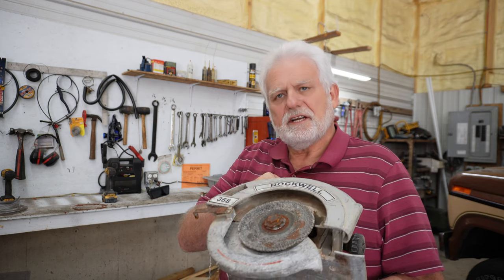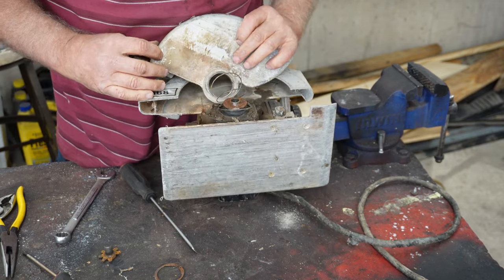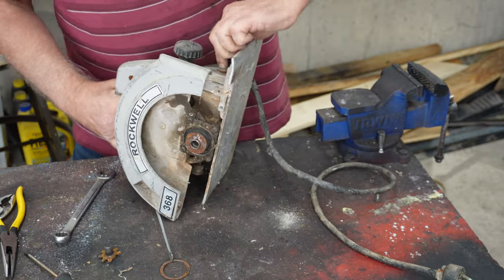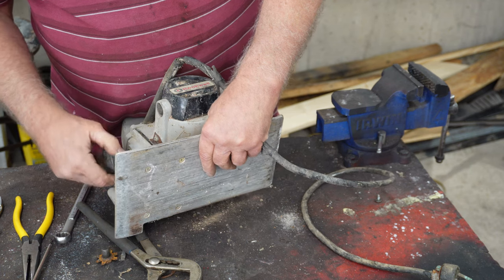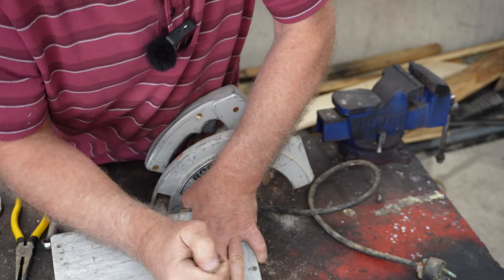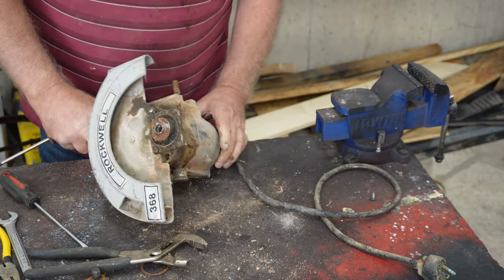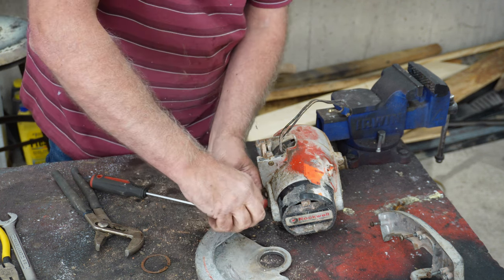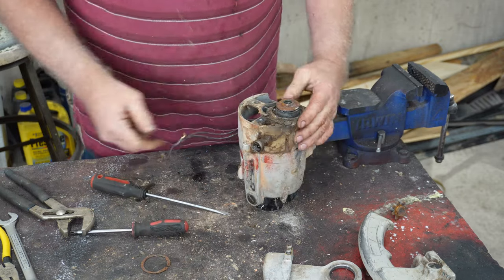Unbelievable Circular Saw Restoration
Join Marv in his DIY adventure as he takes on the restoration of a vintage circular saw. In this first part, he completely disassembles the saw, getting it ready for a thorough cleaning and rebuild. Get ready for some satisfying restoration work at Marv's Fixit Shop!
Restoring a Circular Saw: Step-by-Step Disassembly and Cleaning Guide | Marv's Fixit Shop
Follow along with Marv as he guides you through the intricate process of restoring a circular saw. In part 1 of this series, he carefully disassembles the saw, ensuring no parts are lost or damaged. This step-by-step disassembly and cleaning guide will inspire you to tackle your own restoration projects.
Circular Saw Makeover: Complete Disassembly for Restoration | Marv's Fixit Shop
Witness the transformation of a worn-out circular saw as Marv begins its restoration journey. In this video, you'll see Marv's meticulous approach as he disassembles the saw, leaving no stone unturned. Get ready to learn some valuable tips and tricks for a successful restoration project in Marv's Fixit Shop!
Cleaning and Rebuilding a Circular Saw: Part 1 of Marv's DIY Restoration Project
Ever wondered what it takes to restore a circular saw to its former glory? Join Marv as he showcases his DIY skills in the first part of this captivating restoration series. By completely disassembling the saw, Marv sets the stage for a thorough cleaning and rebuilding process. Get inspired to bring new life to old tools at Marv's Fixit Shop!
From Dust to Shine: Circular Saw Restoration at Marv's Fixit Shop
Discover the rewarding process of restoring a circular saw alongside Marv in this exciting DIY project. Part 1 focuses on the disassembly stage, where Marv carefully takes apart the saw, preparing it for a deep cleaning and eventual rebuild. This captivating restoration series is a must-watch for all DIY enthusiasts!